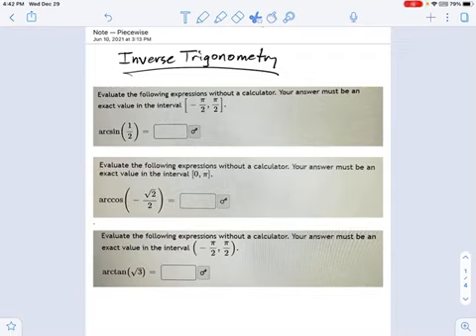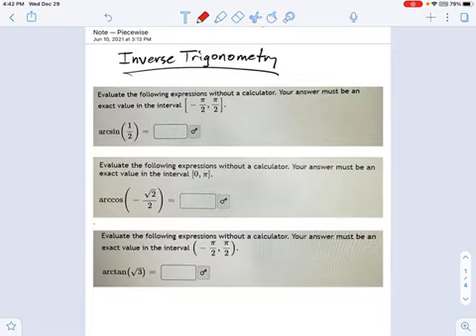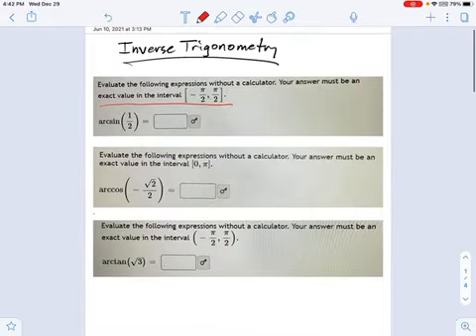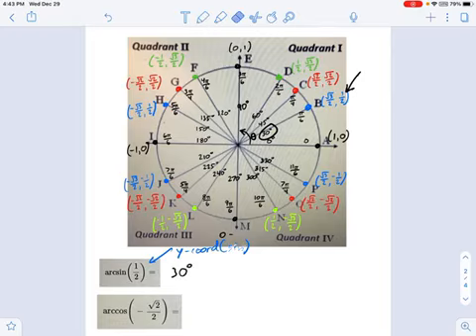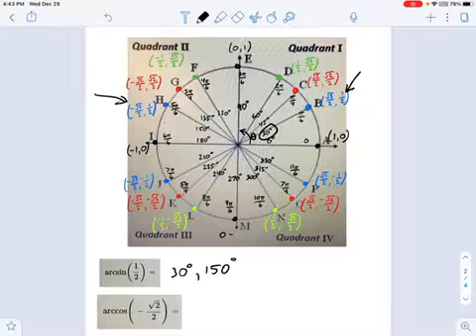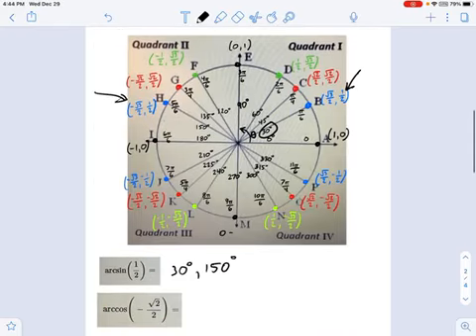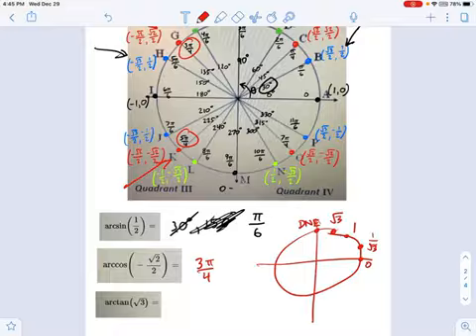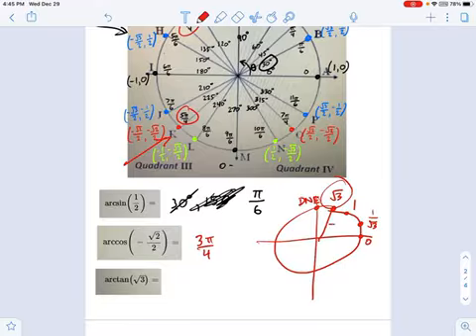SM3.11.10 - Simple Inverse Trig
Murphy Math --
Introduction to inverse trigonometry using special angles from the unit circle.  Common trig functions Sine, Cosine, Tangent, but does not include Cosecant, Secant, or Cotangent.